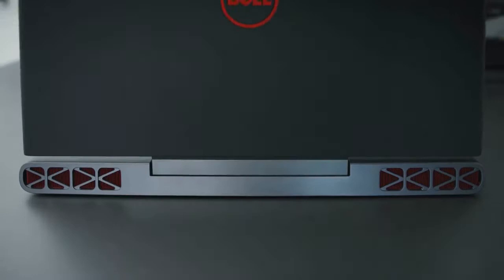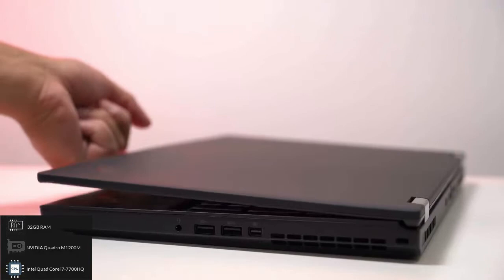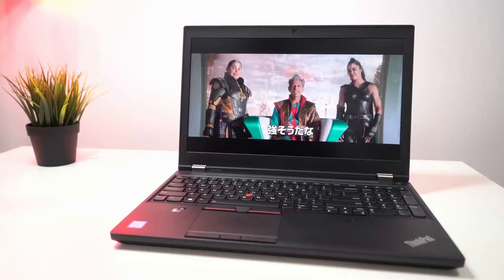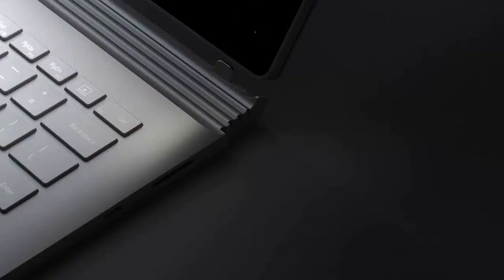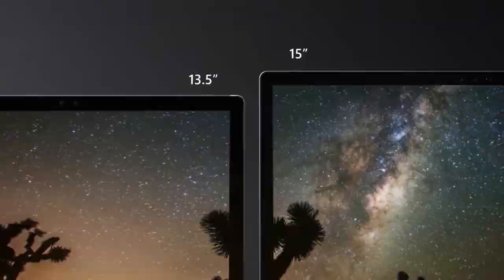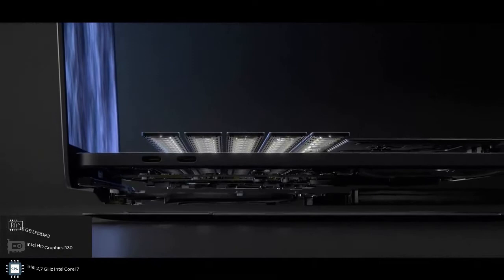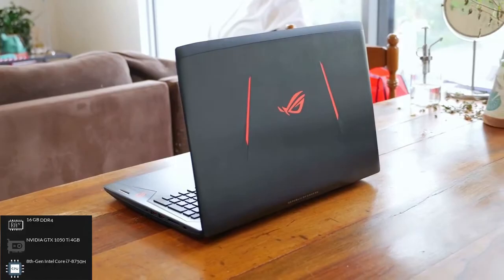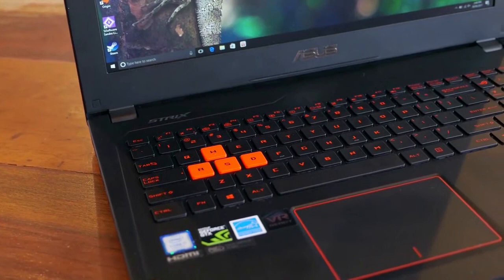Best Laptops For Architects [August2018]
Every professional architect needs a laptop. In this article, I have tried to filter out the best possible choices for you.

ASUS ROG STRIX 15.6-inch G-SYNC laptop

Apple MacBook Pro MLH42LL/A 15.4 inch

Dell Inspiron 7567 Laptop

❐Chalange!❐

-Do something like me
-Use simple geometry and any 3d, rendering software
-I'll post all of your works in my facebook page and we will choose the best
-Best one will choose next topic for Revit(or not revit) Tutorial

❐ COMPUTER SPECS
➫ Main PC:

❐ MUSIC
Background